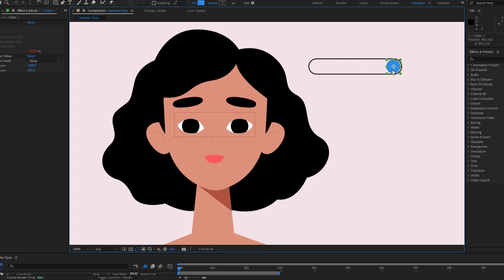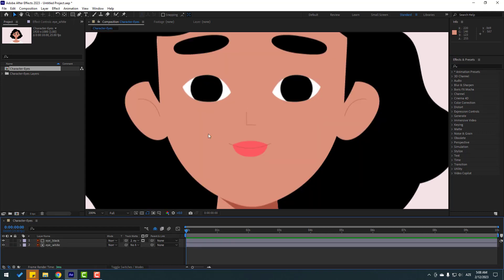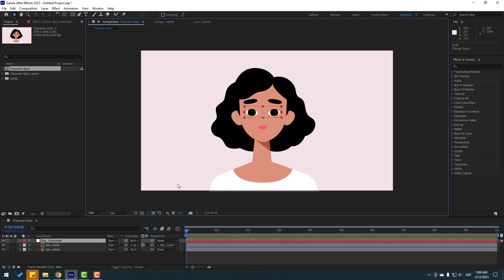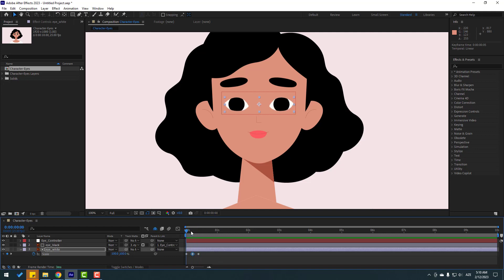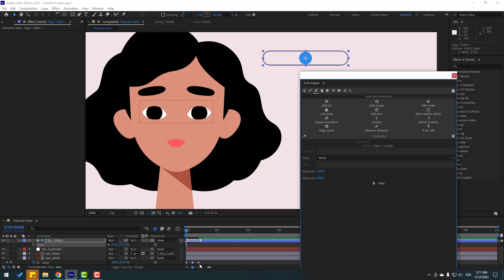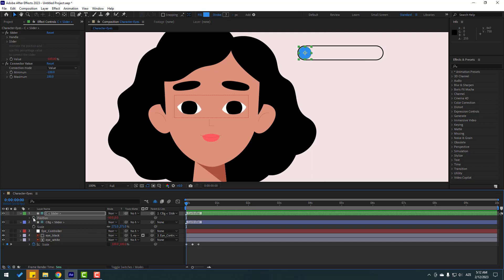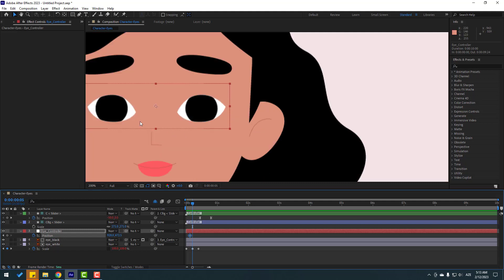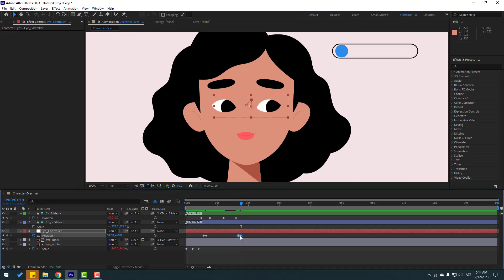Duik Angela- DAY:04 | Eye Rig with Controller | After Effects Tutorials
Hi guys, welcome to my new After Effects tutorial. In this tutorial i will show how to rigging character eyebrown with Duik Angela in After Effects. Let's get started!